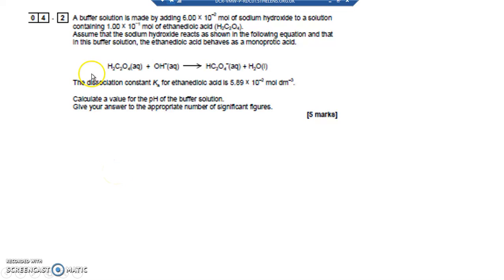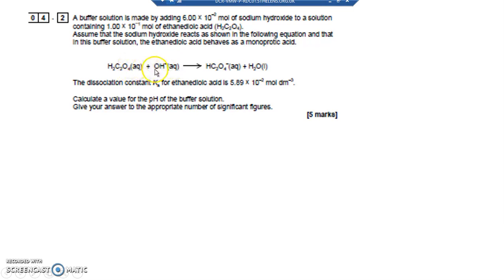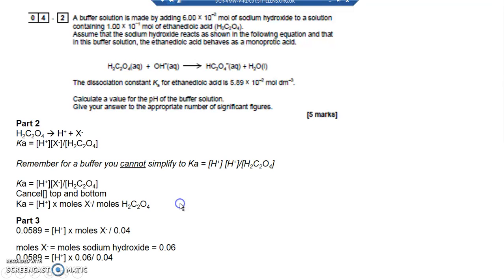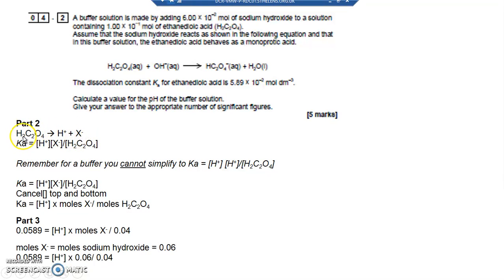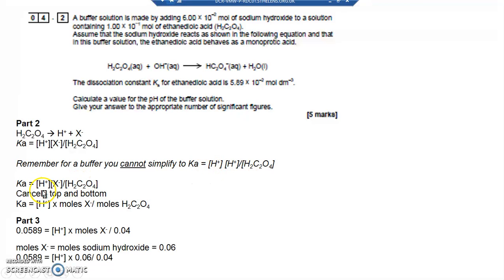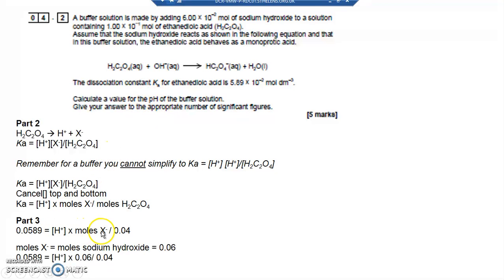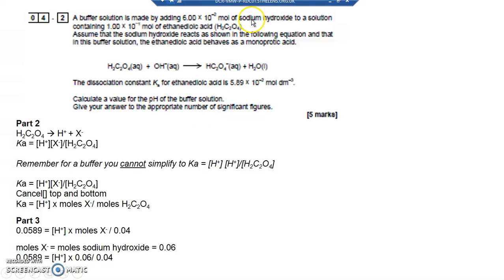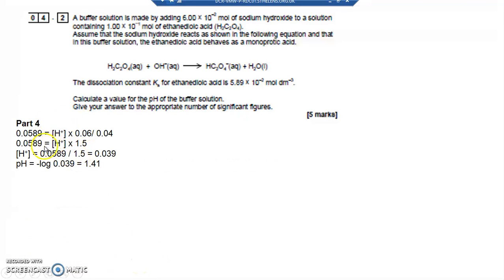A Level Paper 3 Specimen 0 5 Q4 2